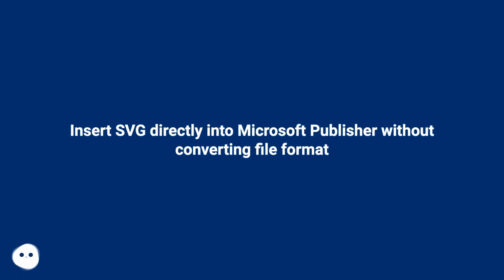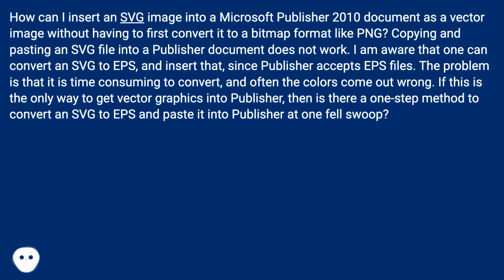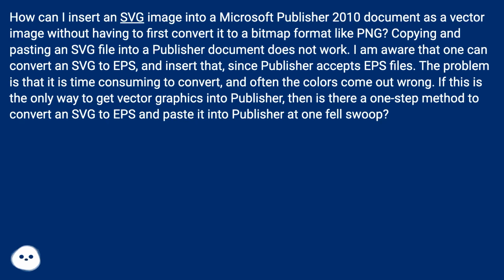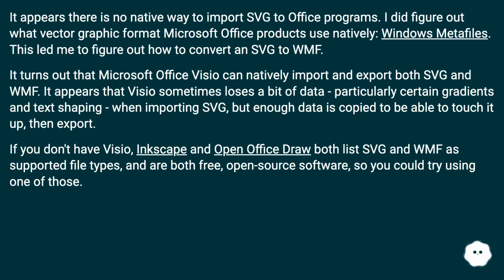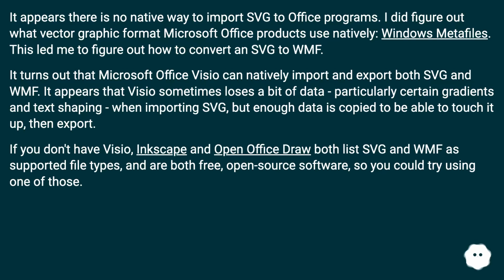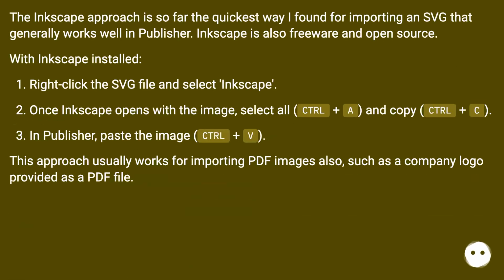Insert SVG directly into Microsoft Publisher without converting file format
Chapters
00:00 Insert Svg Directly Into Microsoft Publisher Without Converting File Format
00:42 Accepted Answer Score 8
01:29 Answer 2 Score 4
01:59 Thank you